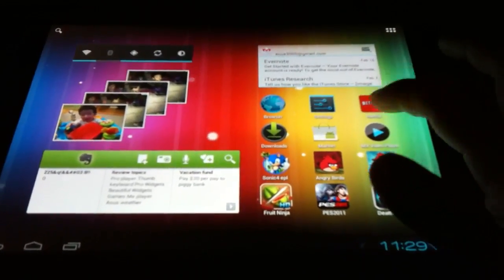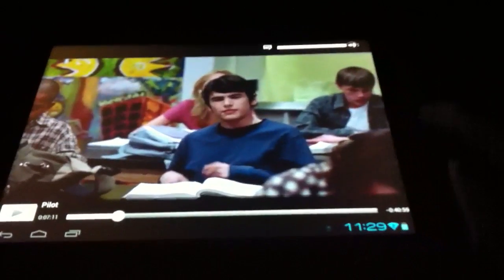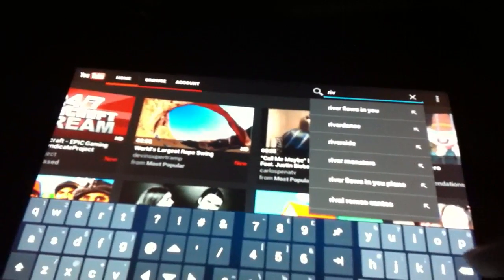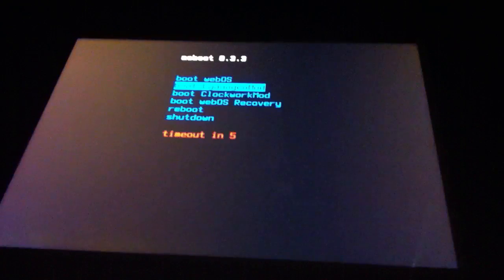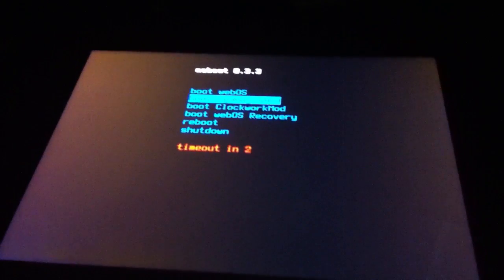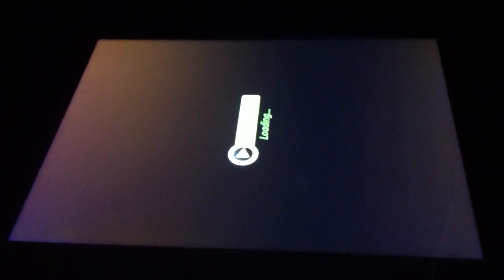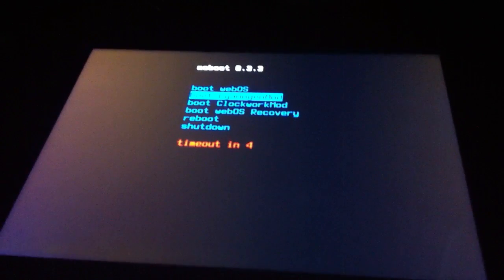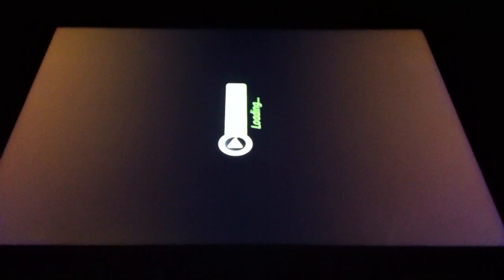HP Touchpad Cyanogenmod 9 Alpha 2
CM9 Alpha 2 on HP Touchpad
HD Video and Netflix support